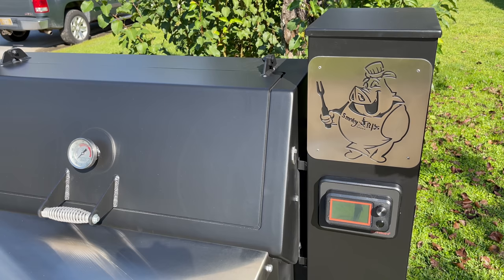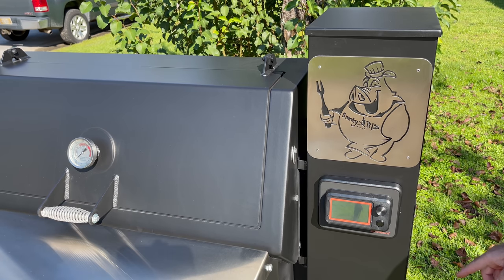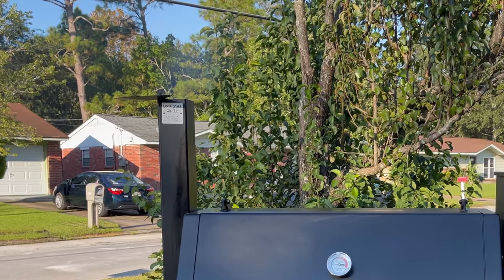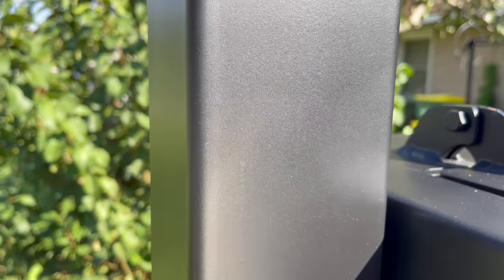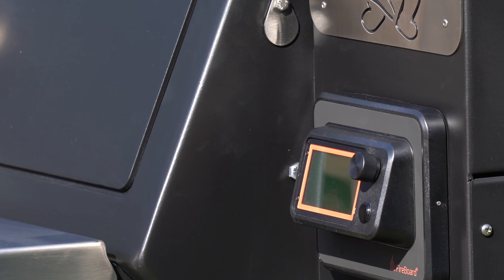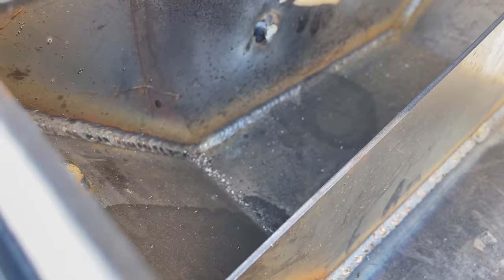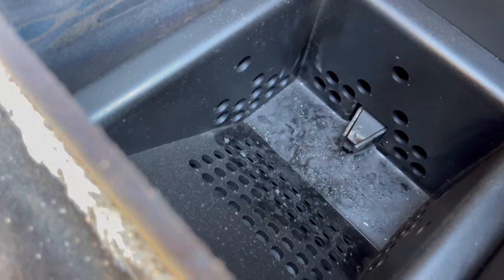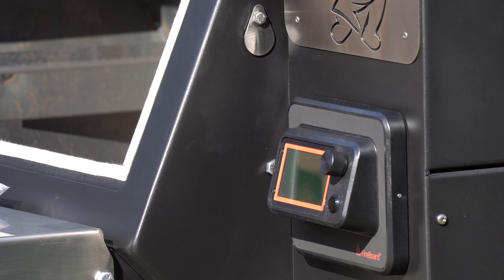Lone Star Grillz Pellet Grill | Could This Be the Best Pellet Grill Ever??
I have a lot of people that ask where they can get certain things that I use in my videos, so I created a Amazon Store, and have everything I could think of that I've used one way or another in previous videos and listed them within it, so please take a look around and hopefully you will find what you're looking for.  Also I will update as I need to.  Thank You!